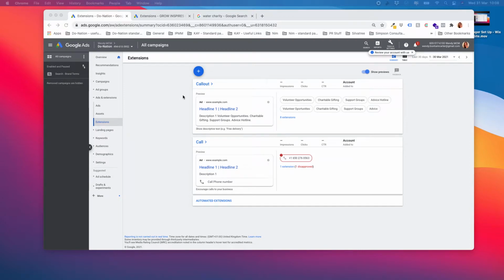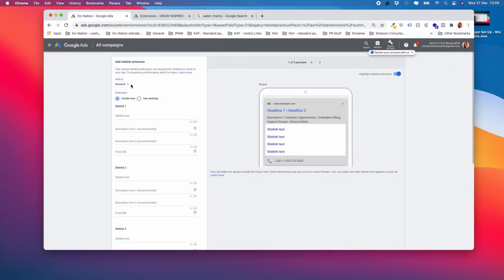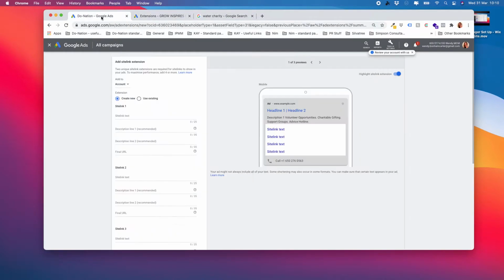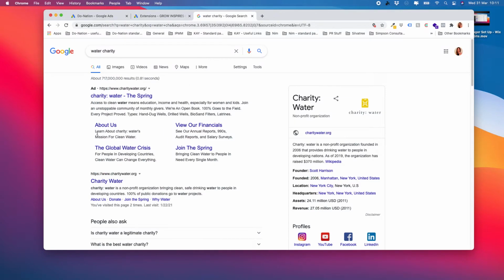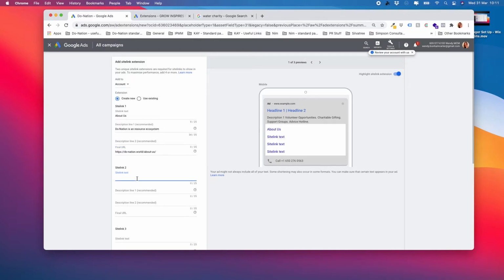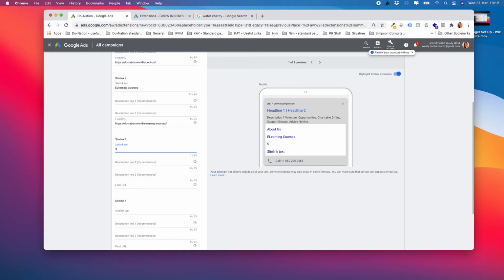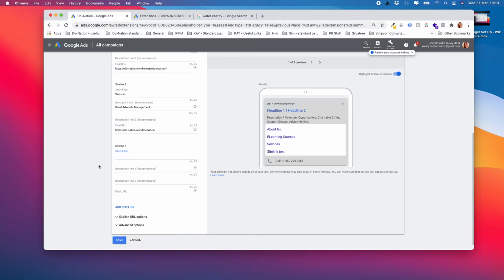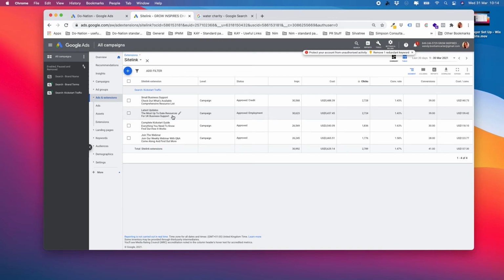Sitelink Extension Tutorial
Set by Step tutorial to help you to create your Sitelink Extensions.